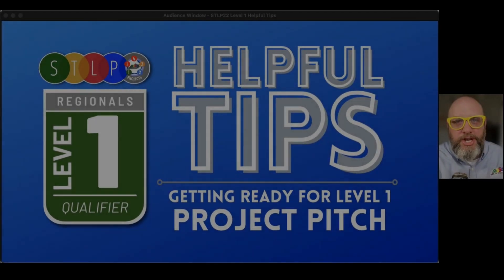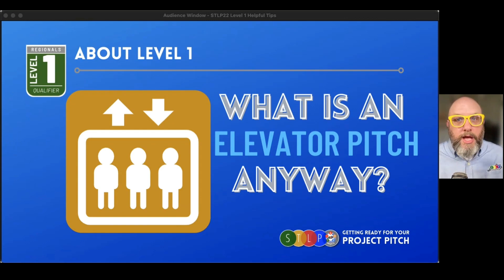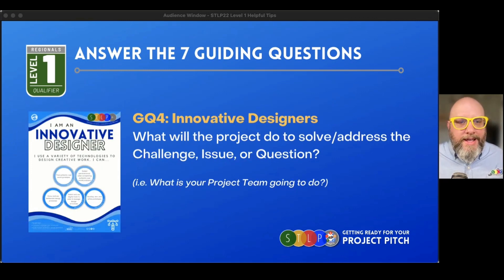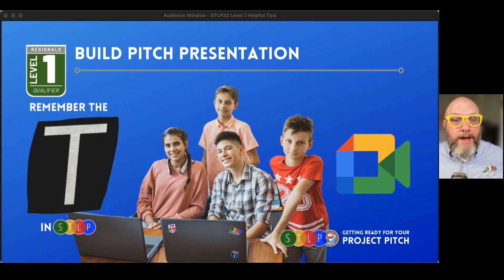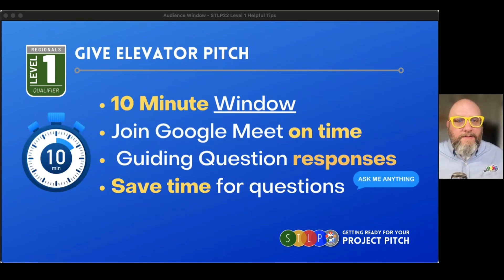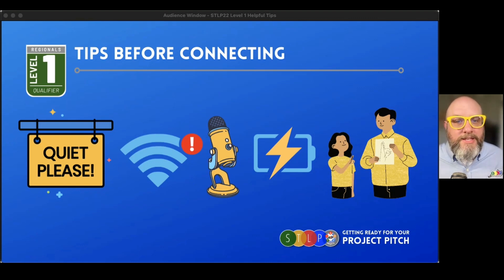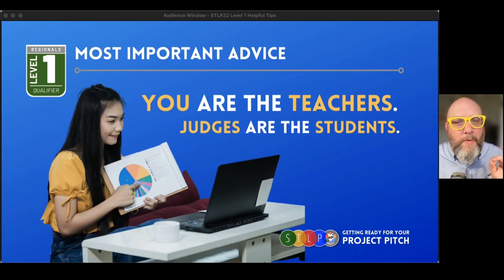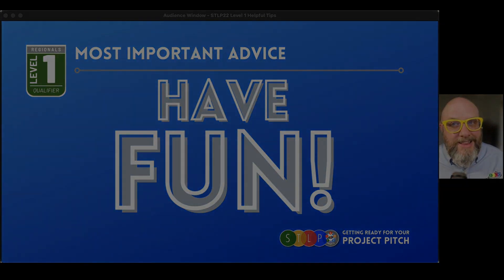STLP22 Level 1 Project Tips and Tricks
A quick video guide to help your Level 1 Project team prepare for their elevator pitch to judges via Google Meet on Nov. 16, 2022.